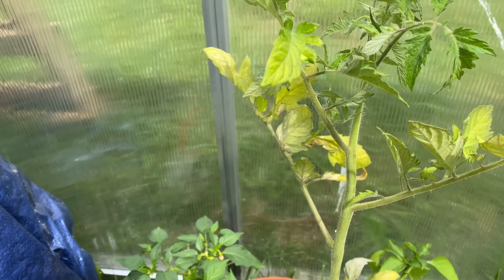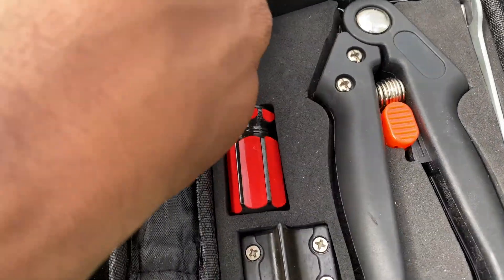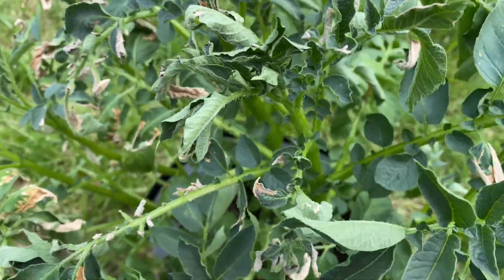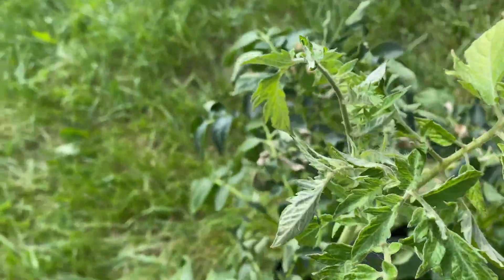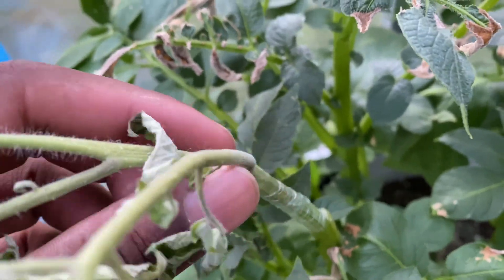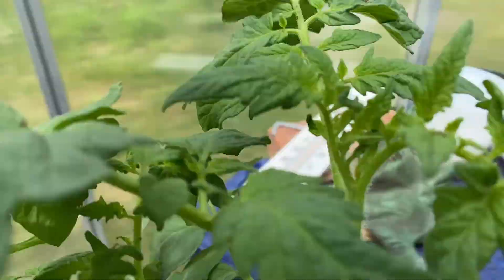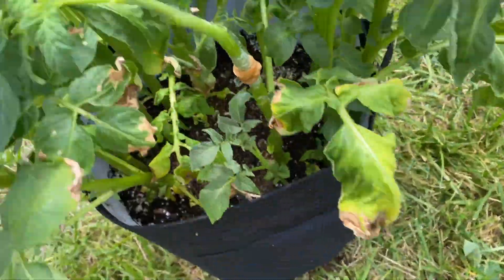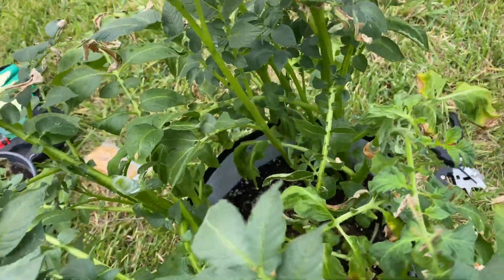See What Happens When I Graft My Tomatoes with My Potatoes!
Sometimes you have to realize that somethings will not go your way, so that's why I'm asking for help on here PLEASE HELP ME!!